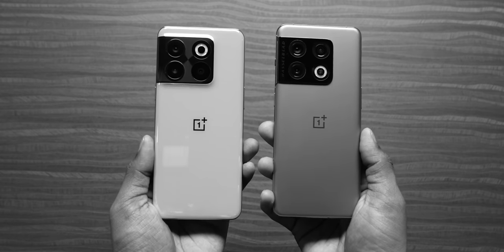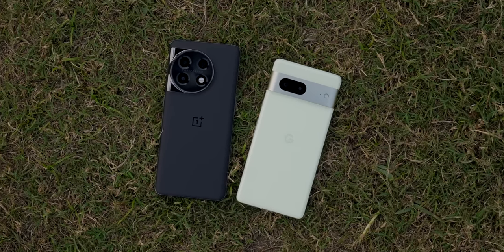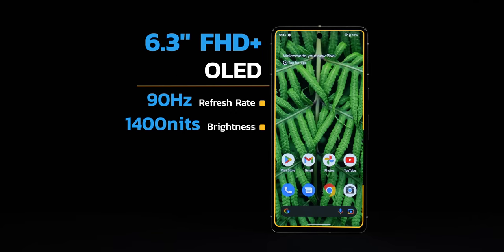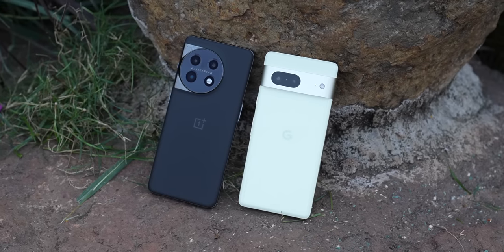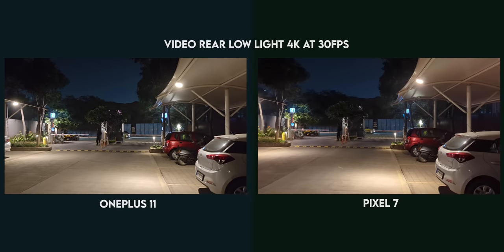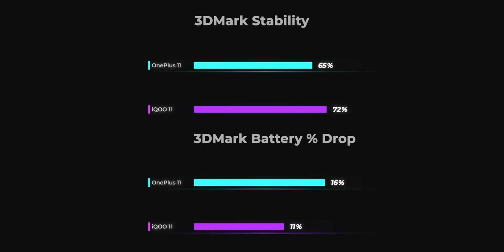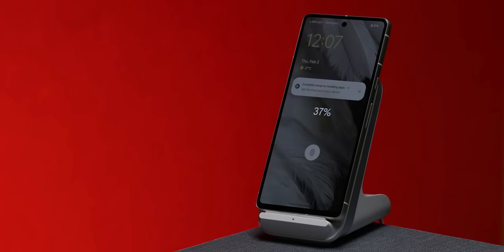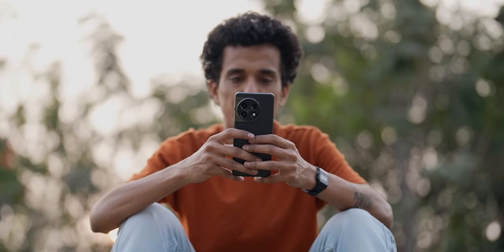OnePlus 11 Review - The OnePlus We’ve All Been Waiting For! | In-depth Comparison vs Pixel 7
OnePlus11 is here! And, this is OnePlus coming back to form. Ershad loved using it. And, he has a comparison against the Pixel7 ready for you.

Video Highlights
00:00 Introduction
00:41 OnePlus 11 Design
04:19 OnePlus 11 Display
06:26 OnePlus 11 Camera
10:12 OnePlus 11 Performance
12:47 OnePlus 11 Battery
14:03 OnePlus 11 Connectivity
14:15 OnePlus 11 Software
15:36 Conclusion